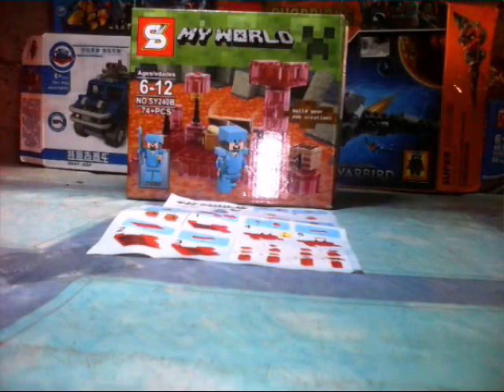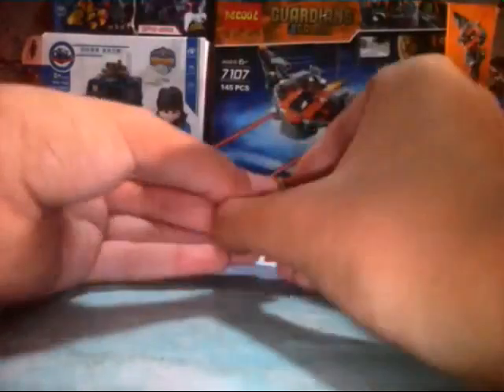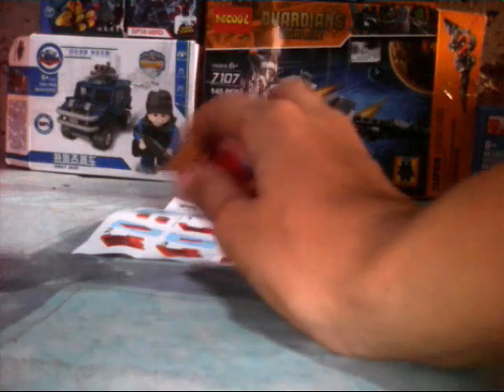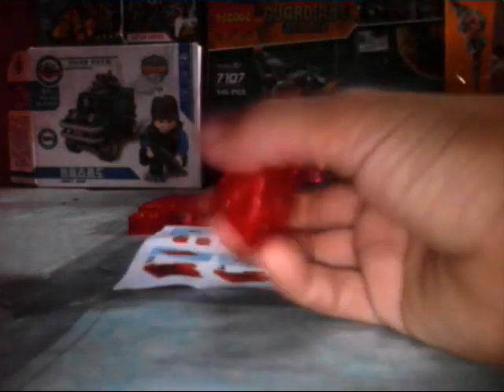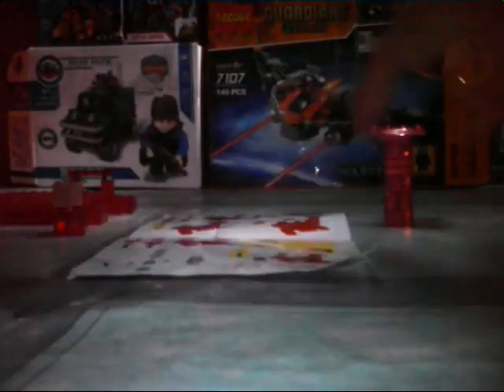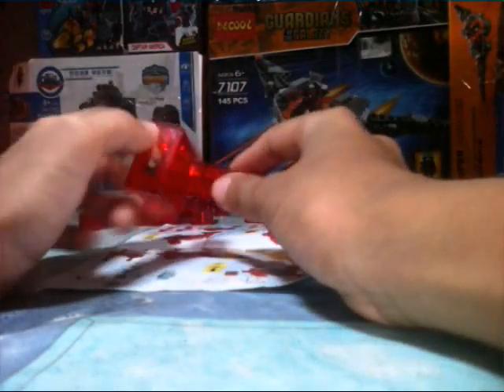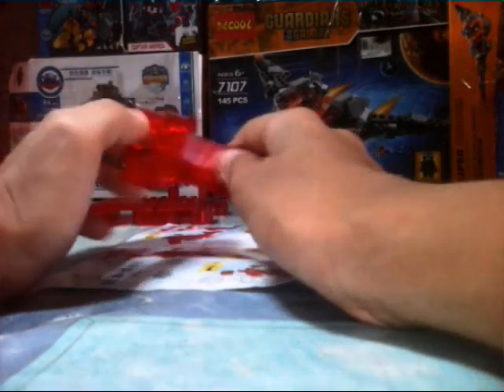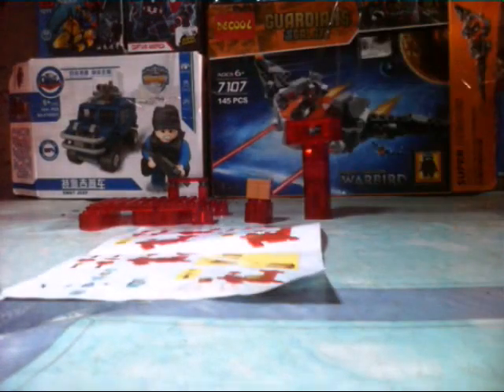Lego minecraft Box no.240B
Hey guys this is our second vid for BM Toys i hope u like it